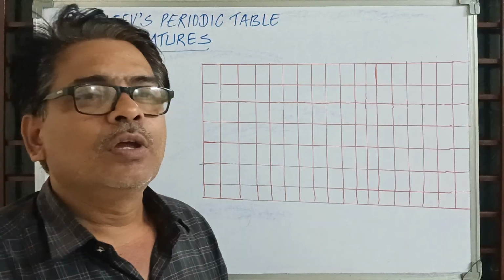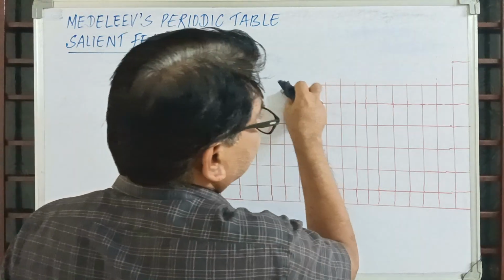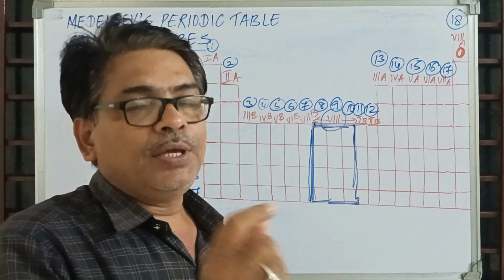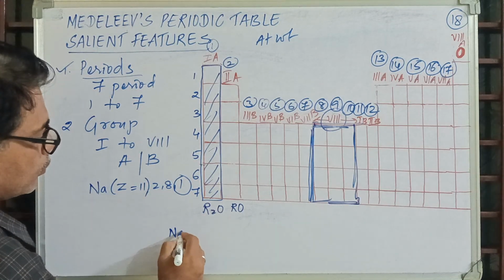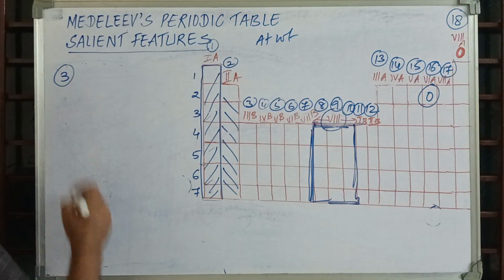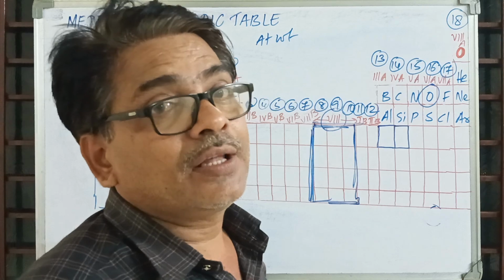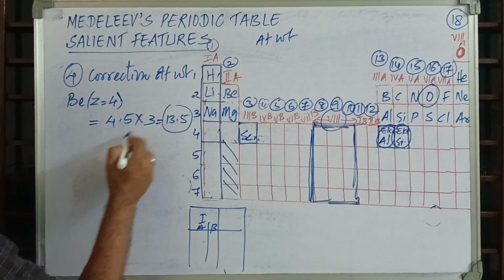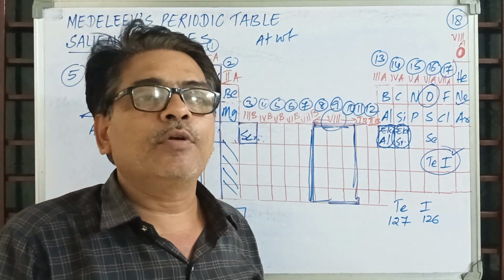Mendeleev's Periodic Table Explained in English | BVR Physics and Chemistry made easy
Welcome to BVR Physics & Chemistry Made Easy!

In this video, we explain Mendeleev's Periodic Table in simple English for students and competitive exam aspirants.

📚 Topics Covered:

Introduction to Mendeleev
Mendeleev's Periodic Law
Arrangement of Elements
Merits (Advantages)
Demerits (Limitations)
Importance of Mendeleev's Periodic Table

🎯 Suitable For:

B.Sc Chemistry
Degree Students
Intermediate (MPC/BiPC)
NEET
JEE
CUET
APPSC
TSPSC
SSC
RRB
UPSC
Polytechnic
Diploma

🔔 Channel:

 BVR Physics & Chemistry Made Easy